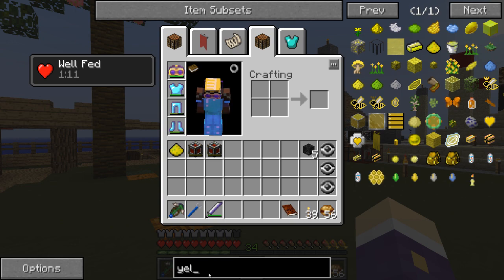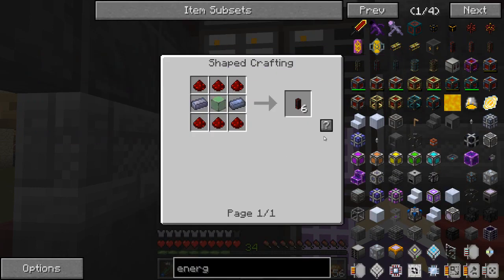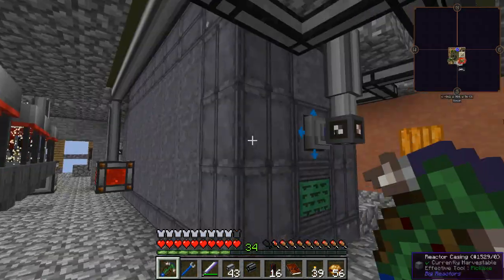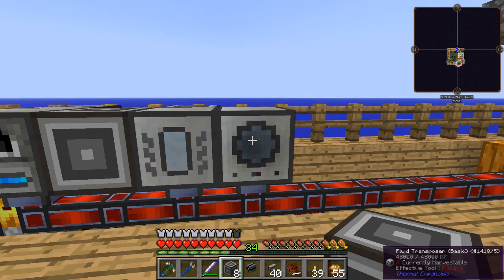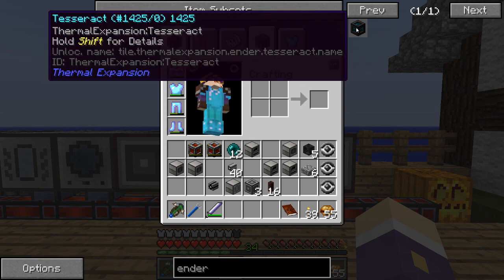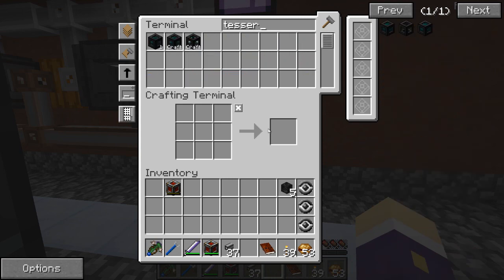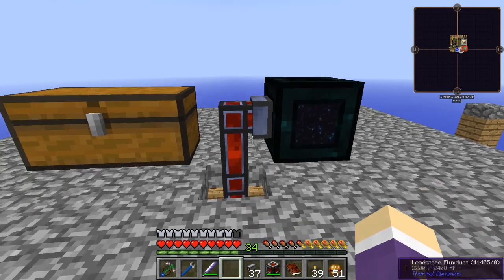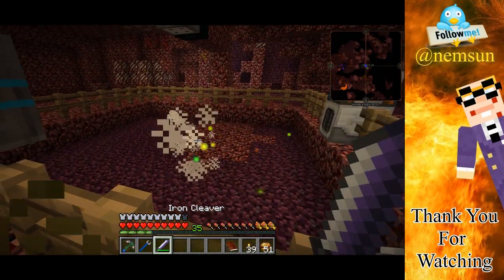[Let's Play] Agrarian Skies 2 :: E37 - Applied Automation of Tesseracts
► MODPACK Details

► MUSIC

Intro/Outro Music